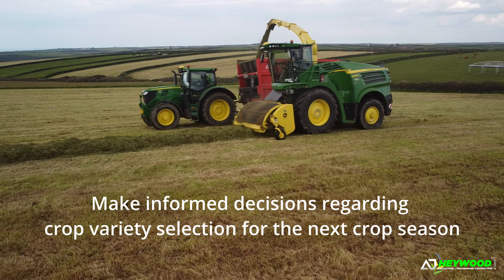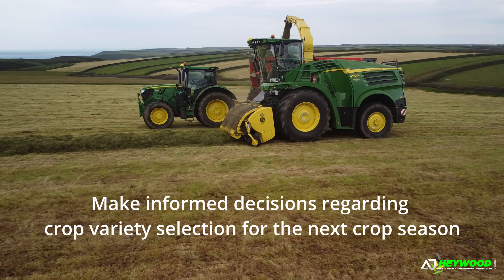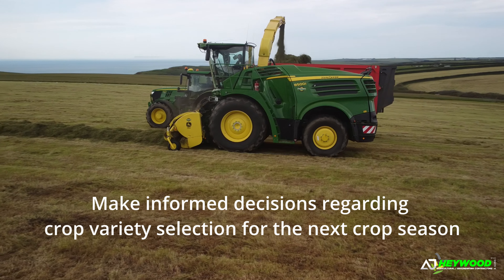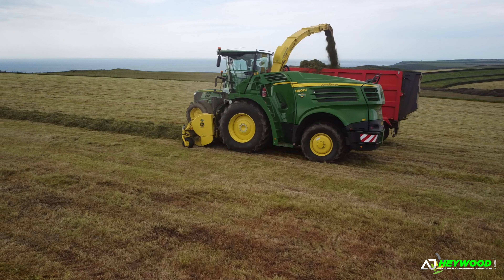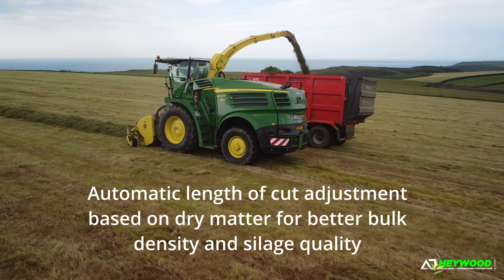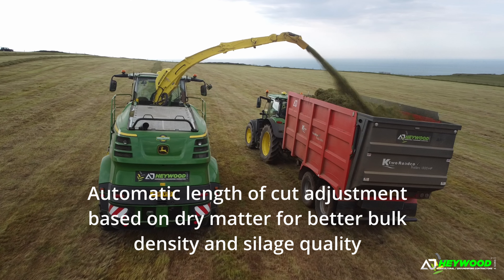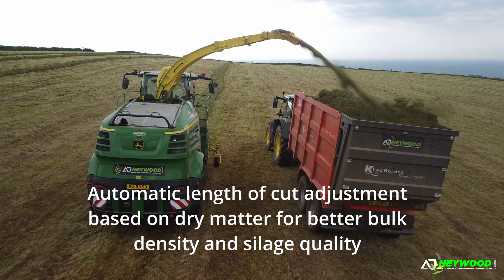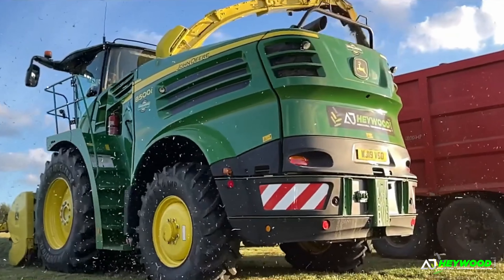The JD HarvestLab 3000 - Part 1 Kevin Heywood answering FAQ. Watch in 4K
We have been using this system for 11 years now in Cornwall. We also use the JD Manure sensor and now incorporating the JD Link, It's a great system for us and our farmers for information and efficiency.
Part 1 The John Deere HarvestLab 3000, Kevin answering some frequently asked questions.

AJ Heywood & Sons will get the job done and more...

To keep up to date with us all you need to do is 'Like' and 'follow' our Facebook and Instragam page's